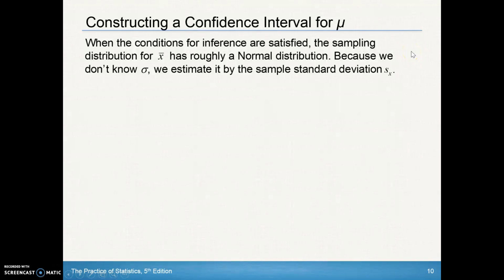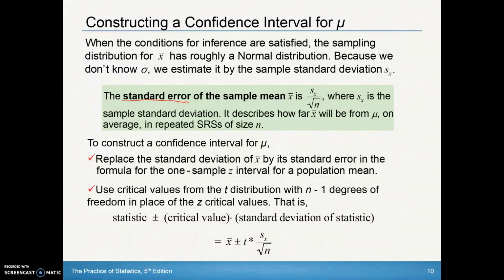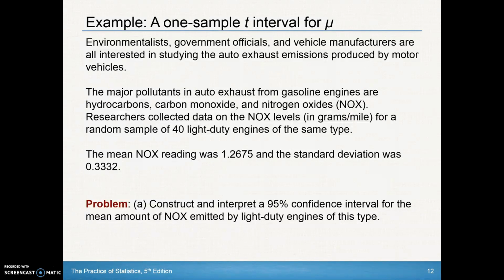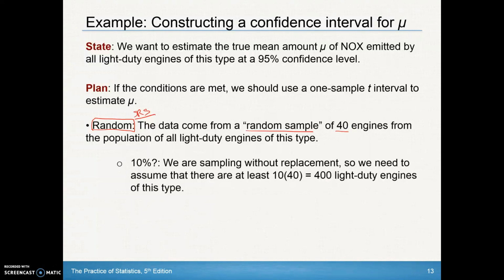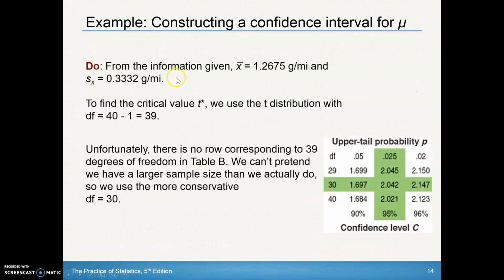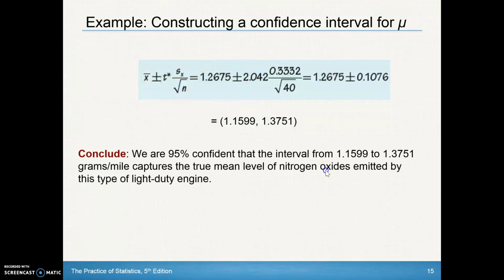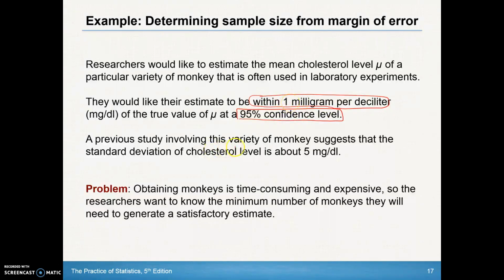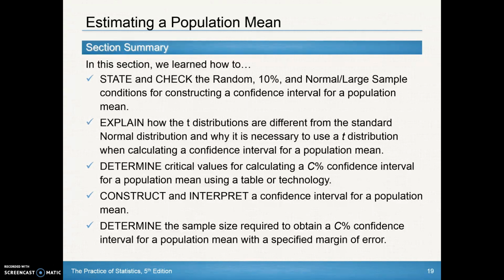AP Stats Chapter 8.3 Day 2